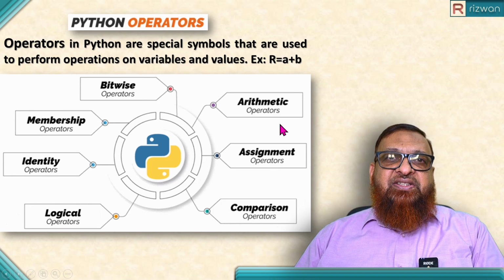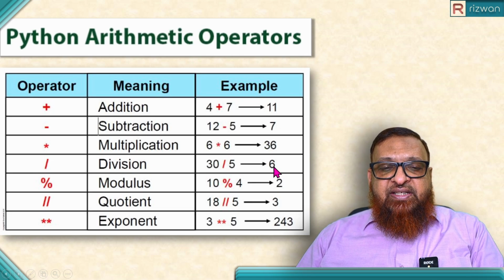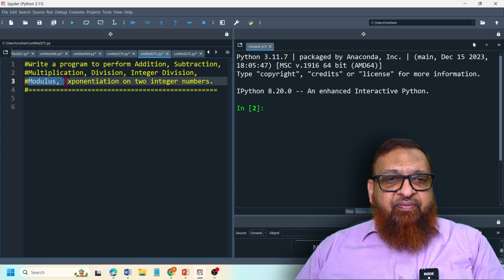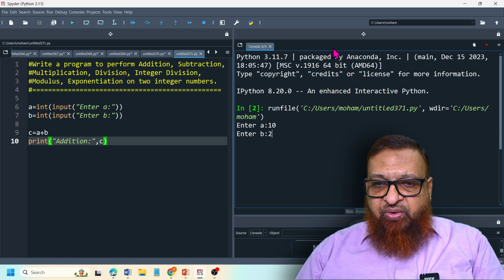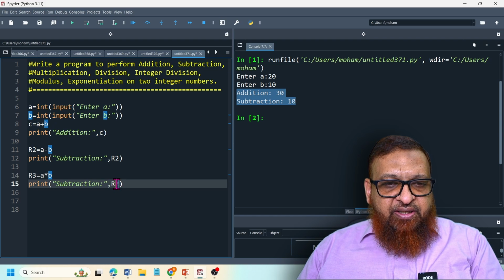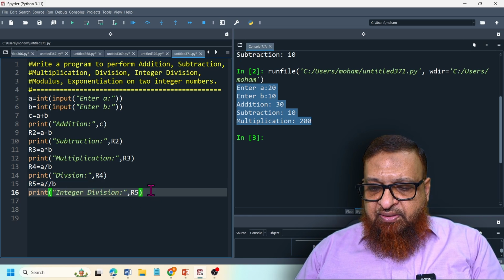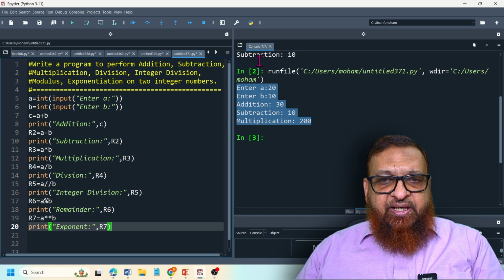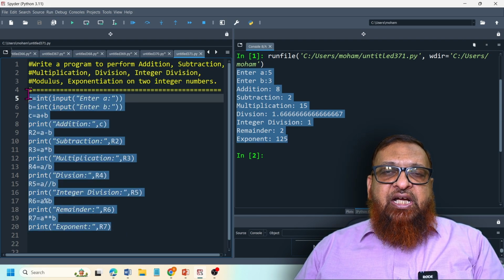The Complete Python Part 9 : Arithmetic Operators